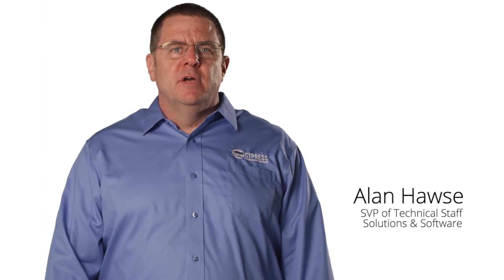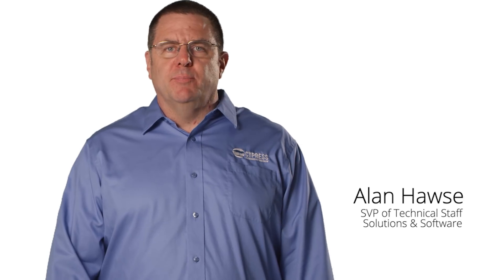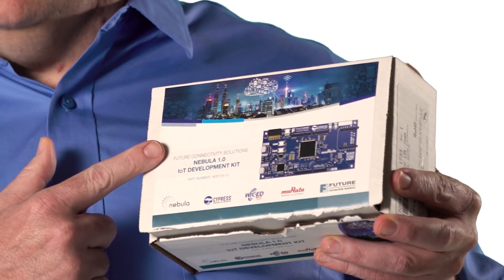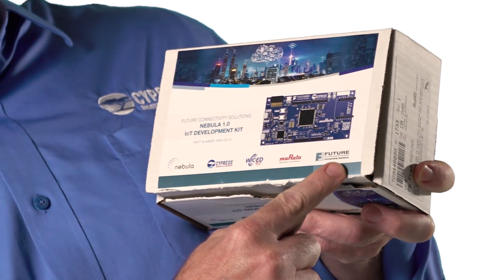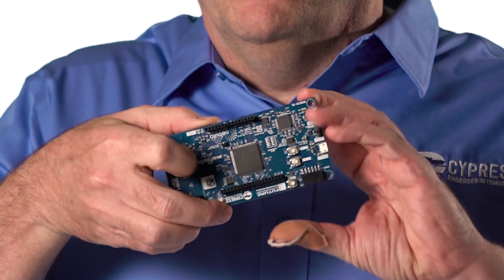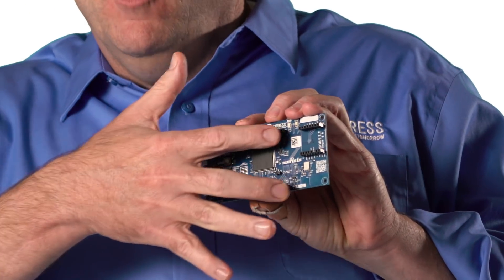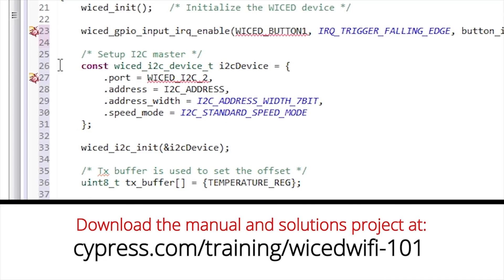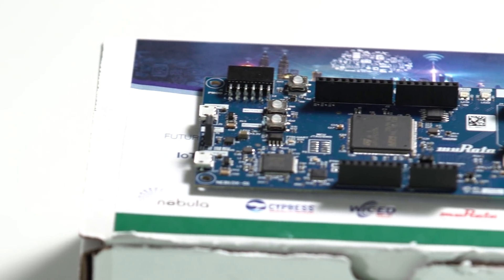Nebula, The IoT Development Kit, A Promotional Video by Alan Hawse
Alan Hawse  introduces Nebula; the IoT cloud ready development kit.  Nebula allows developers to quickly prototype and deploy their IoT ecosystem. It is a joint venture between Future Electronics, Cypress and Murata.

The Nebula board supports application development through Cypress’ WICED™ (Wireless Internet Connectivity for Embedded Devices) platform. WICED™ is the only SDK that combines wireless, MCUs, and memory in one environment that runs on Windows, OS X and Linux through Eclipse-based IDE.

The Nebula board has been designed for novices and expert developers alike looking to explore the vast opportunities in IoT applications such as asset tracking, energy management, fitness, lighting controls, HVAC, portable controls, security and building automation.

Wireless connectivity is powered by the Murata Type 1DX module which houses the Cypress CYW4343W Wi-Fi and Bluetooth chipset radio.

The board contains ST Microelectronics’ popular STM32F4 MCU series which is based on an ARM Cortex M4 and has an operating speed of up to 180 MHz, which makes it the fastest WICED board focused on an ST Microelectronics’ MCU.

The Nebula board is available for purchase through Futureelectronics.com for only 99$. Part number: NEB1DX-01